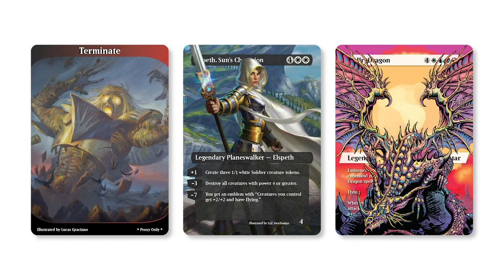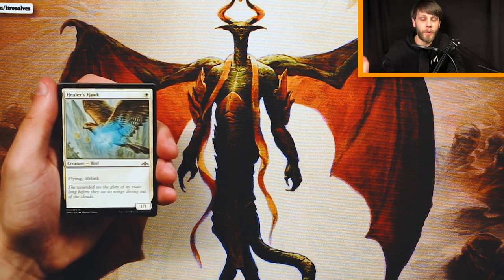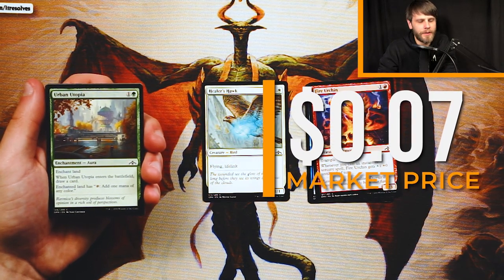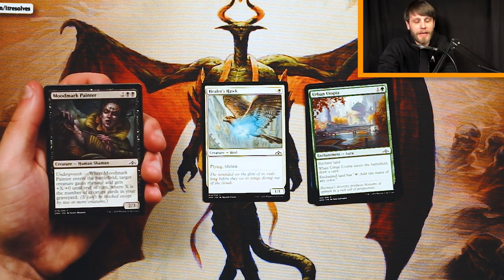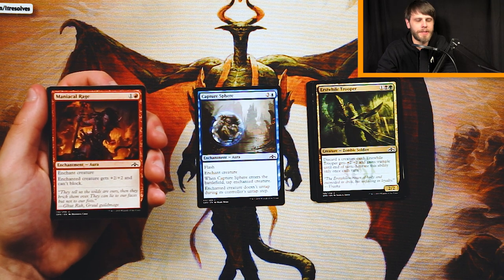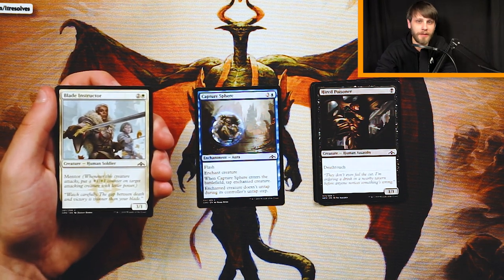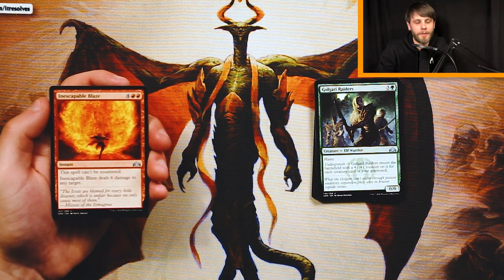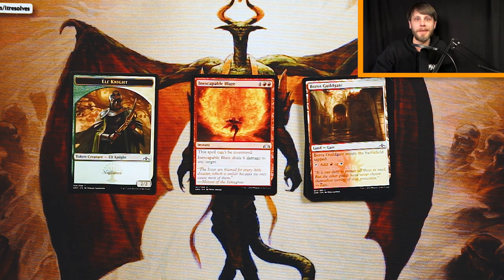Let's Open: Guilds of Ravnica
Today we have the pleasure of opening one of Magic's newest sets, Guild of Ravnica! With lot's of awesome cards and mechanics, let's see what our first round draft pick will be!